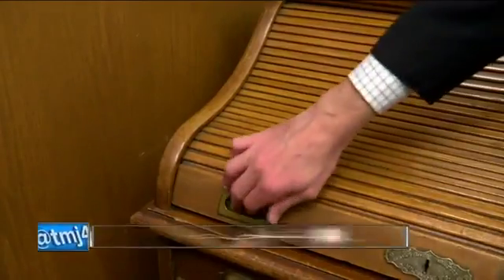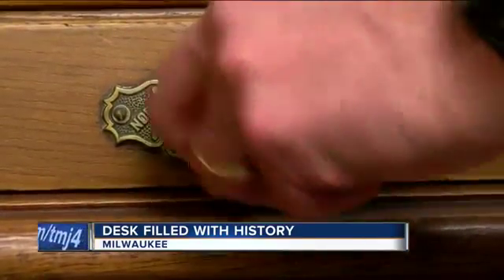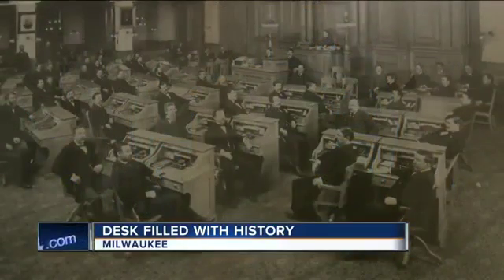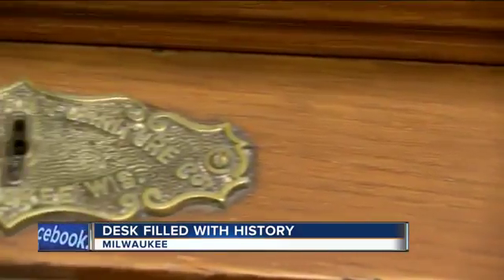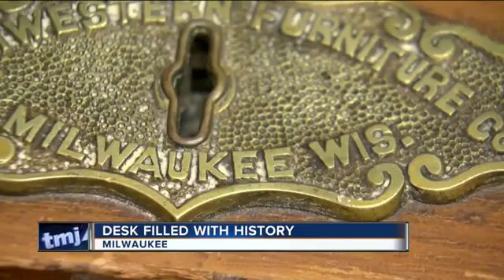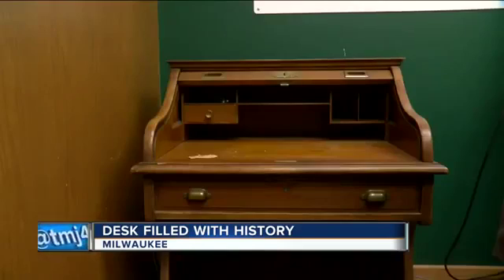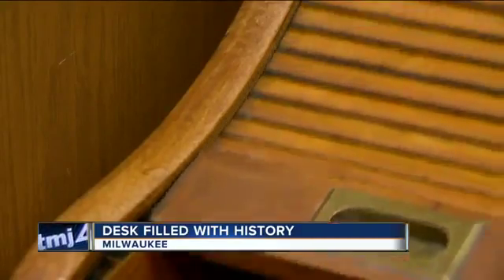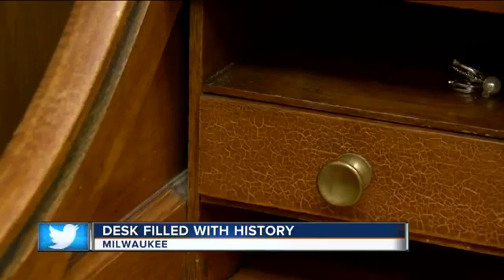31900 rizne Walisa aus WTMJ Desk filled with history at Milwaukee's City Hall